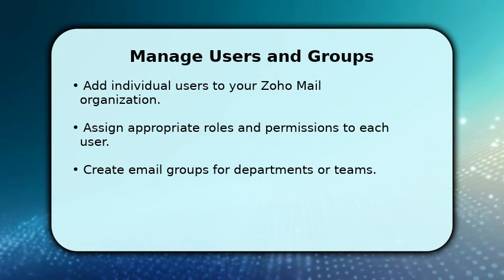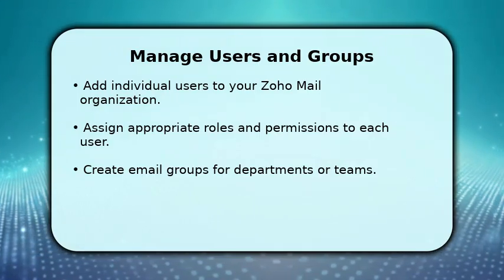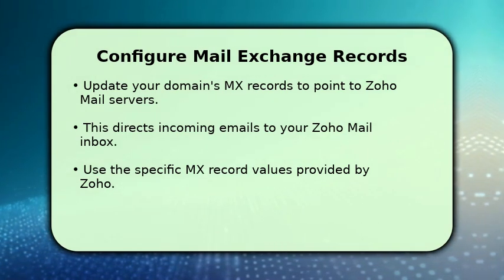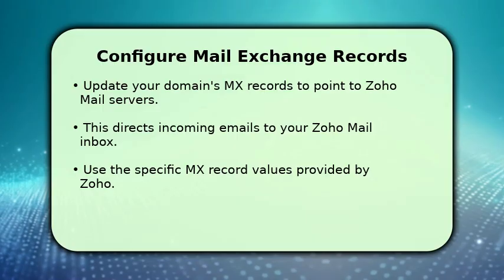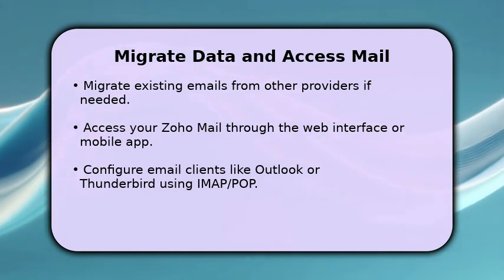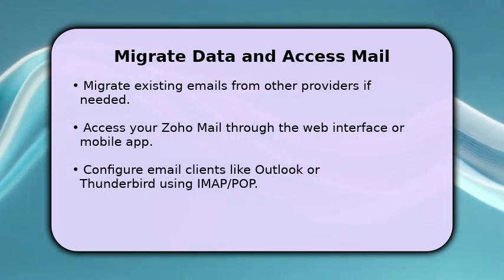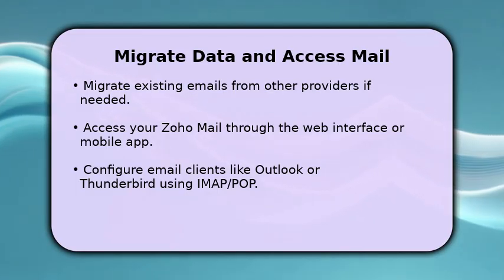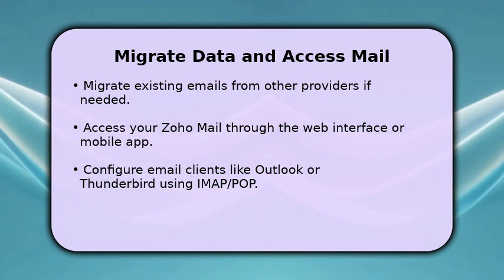How to Set Up Zoho Mail 2025 (The Only Way)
▸ :^) Learn how to set up your Zoho Mail account in 2025 with our step-by-step guide. This video covers everything you need to know to get started with Zoho Mail, from creating an account to customizing your email settings.

Zoho Mail setup, how to use zoho mail, zoho mail tutorial, zoho mail 2025, set up zoho mail, zoho mail guide, zoho mail account, customizing zoho mail